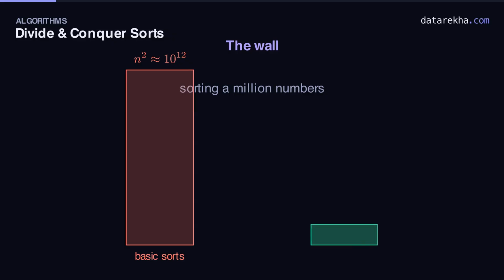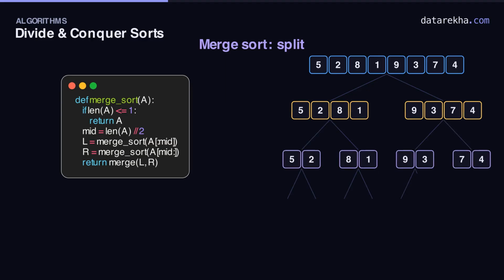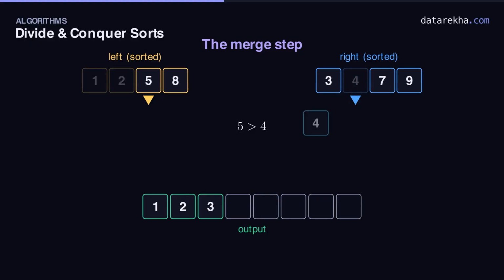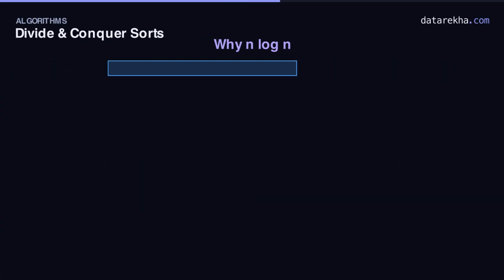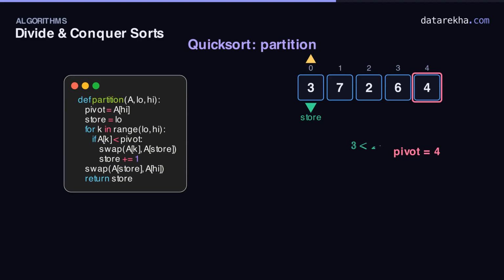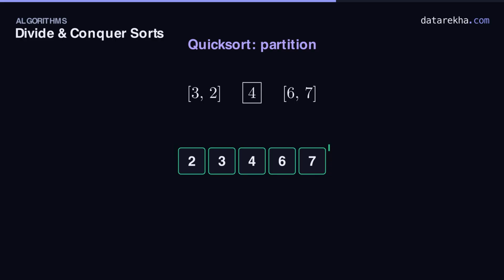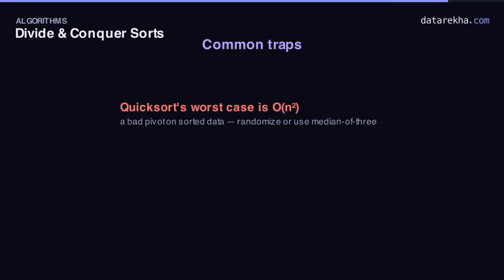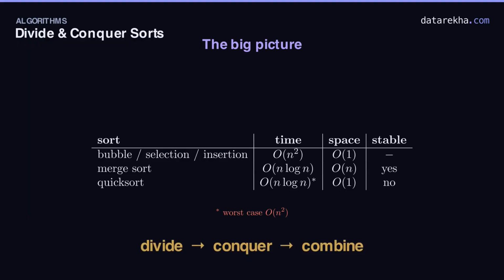Divide & Conquer Sorts — Visual Guide + Solved Problems | GATE DA | datarekha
Divide & Conquer Sorts — explained from the ground up with clear, animated visuals and fully worked examples.

In this datarekha lesson we build Divide & Conquer Sorts intuitively and rigorously: the core idea shown as a picture first, the exact mathematics that makes it work, worked examples traced step by step, a "try it yourself" problem to test yourself, and the common traps to avoid — so the concept actually clicks and stays.

📘 Part of the Data Structures & Algorithms series — a clean, exam-ready walkthrough of every essential idea in Data Science & AI, one concept at a time.

⏱ TIMESTAMPS
0:00 Divide & Conquer Sorts: intuition and big picture
1:33 Core definitions and visual model
3:43 Key formulas and method
6:14 Worked example, step by step
8:45 Exam-style problems and reasoning
10:33 Common traps and final recap